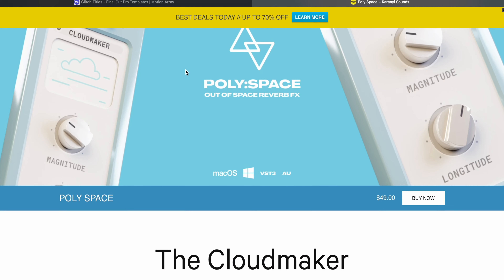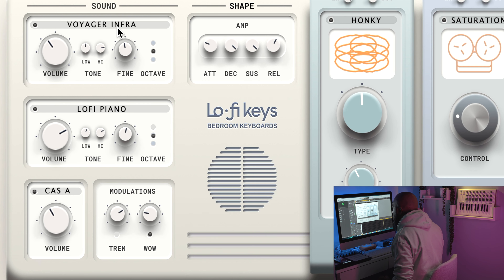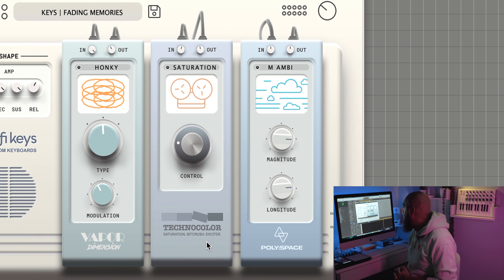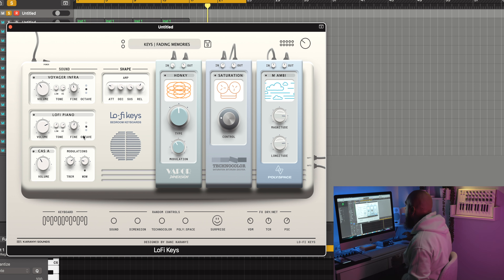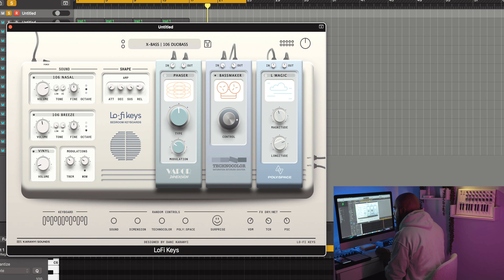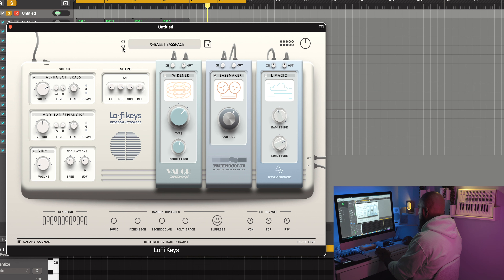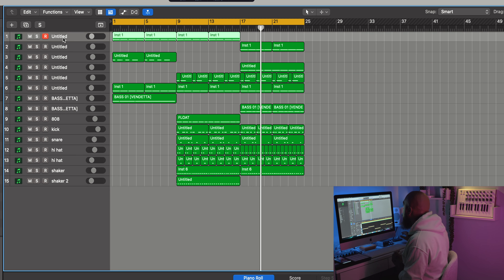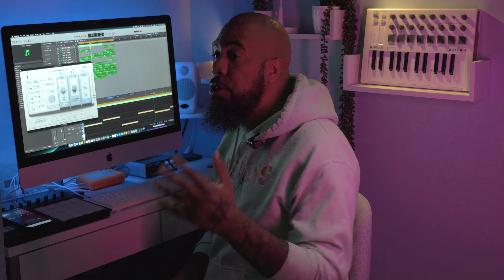Lo Fi Keys VST Review By Karanyi Sounds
TIME CODES

(Intro) 00:00 -01:05

(Review) 01:05-04:21

(Sounds Preview) 04:21-8:59

(Cook Up) 08:59-11:01

(Outro) 11:01-12:25